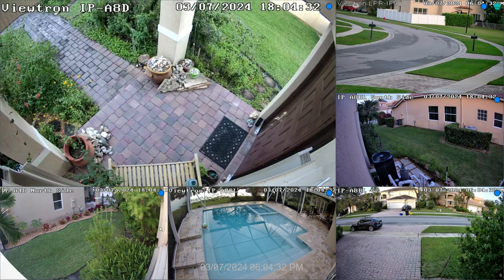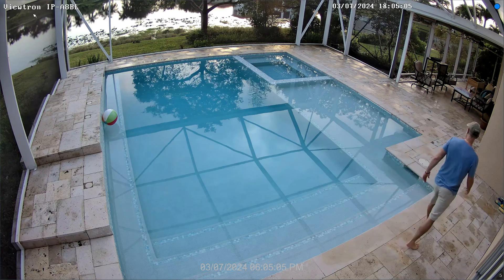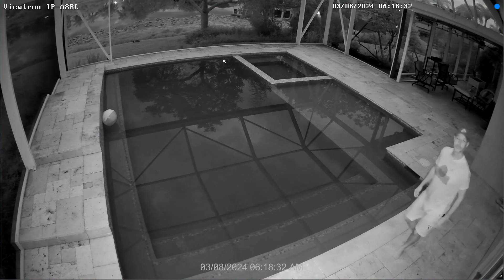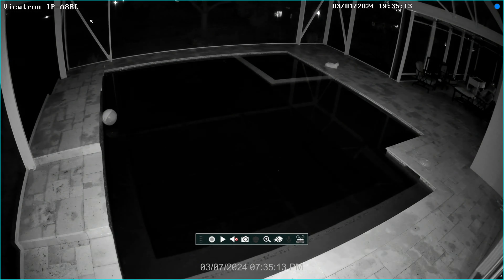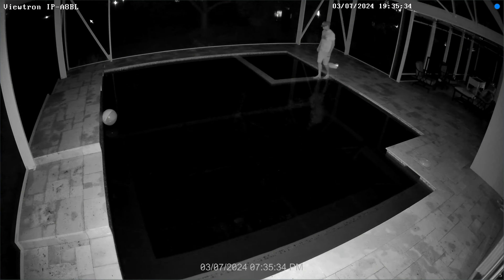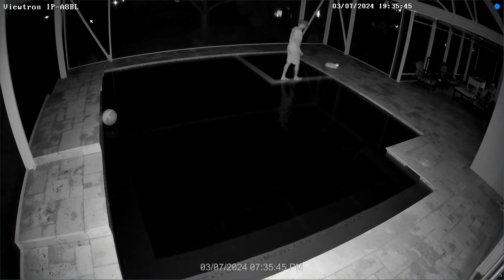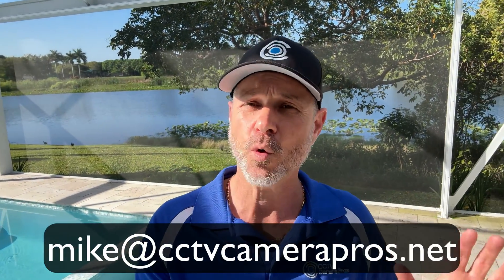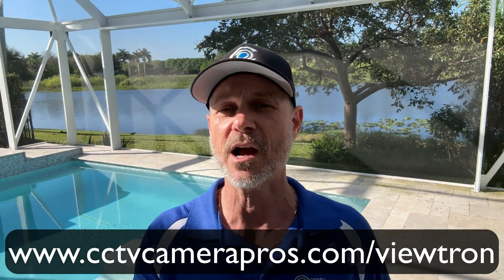4K IP Camera w/ Fixed 2.8mm Lens, IR Night Vision, AI Software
This is the Viewtron IP-A8BL 4K IP camera with fixed 2.8mm lens and built-in IR night vision.

The primary purpose of this video demo is to show the ultra wide angle of view that the fixed 2.8mm lens provides. The second purpose of this video is to show how well this security camera records video surveillance footage in normal light, low light, and zero light using it's built in infrared night vision.

This 4K security camera has built-in AI software. Viewtron AI security camera support human detection, car detection, face detection, and facial recognition. You can see video demos of the AI software

To record this video, the Viewtron IP-A8BL security camera was connected to a Viewtron IP camera NVR with PoE.

Here are some additional features of the Viewtron IP-A8BL.
Video Output: Network IP / RJ-45 Connection, ONVIF Compliant
Video Format: H.264, H.264+, H.265, H.265+
Supported Resolutions: 4K / 8mp, 6mp, 5mp, 4mp, 2K, 3mp, 1080p, 720p
Video Frame Rate: 30 FPS at 4K, 60 FPS at 1080p / 2mp
Image Sensor: 1/2.8" CMOS
Infrared: Yes. Built-in IR Night Vision. Up to 50 Meter / 150 Feet
Weatherproof: Yes. IP67 Rated Housing.
100% Waterproof. Safe for Indoor / Outdoor Installation
Style: White Bullet Style Body
Construction: Corrosion Resistant Alluminum Alloy. Stainless Steel Screws
Lens: Fixed 2.8mm Lens / 107° Field of View
Audio: 1ch audio input
Installation: Tri-Axis Ball and Socket Mount for Easy Installation.
Ceiling or Wall Mount
Junction Box: Yes. Optional Wall Bracket / Outdoor Junction Box Available
Remote Viewing: Yes. iPhone App, Android App, Mac Software, Windows Software Included
Power: DC12V DC Power supply or PoE (Power over Ethernet)
Image Control: Digital Wide Dynamic Range Function, 3D DNR (Digital Noise Reduction)
SD Card Slot: Yes. Built-in micro SD card slot
Analytics: Yes. Facial Recognition / Face Match Database, People Detection, Vehicle Detection, Face Detection, Perimeter Protection, Target Counting, Intrusion Zone Detection, Exception Detection.
NDAA Compliant IP Camera: Yes

Video Timestamps
0:00 4K IP Camera Intro
0:58 Normal Light Video Surveillance Demo
2:00 Low Light Video Surveillance Demo
2:49 Zero Light IR Night Vision Surveillance Demo
3:34 4K Security Camera Additional Info